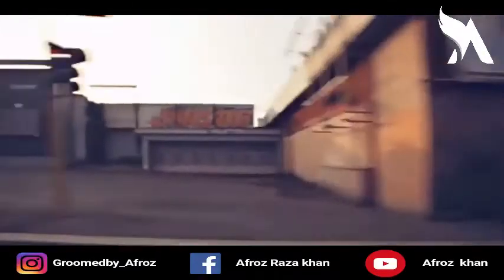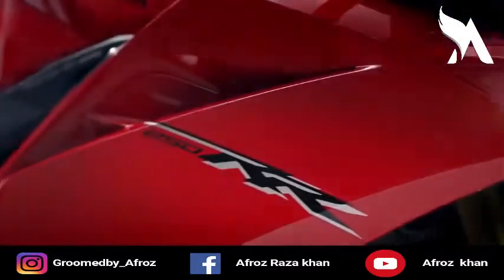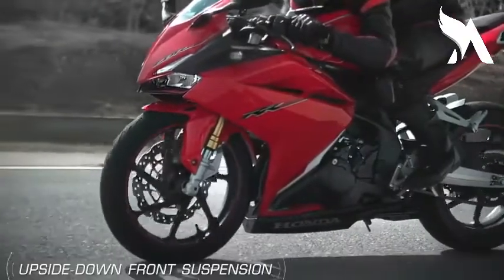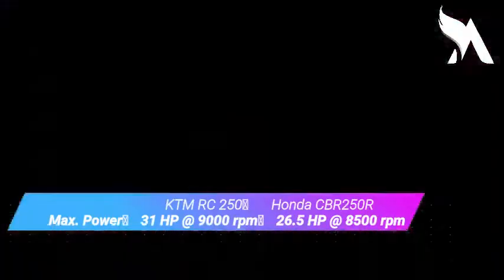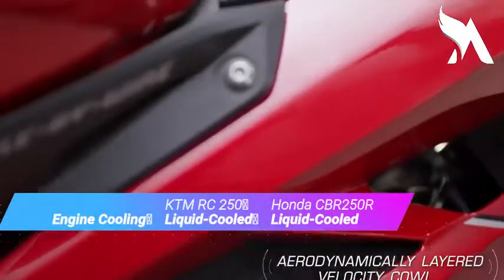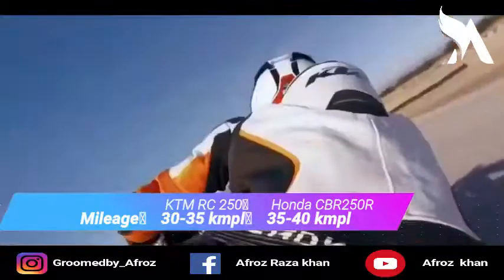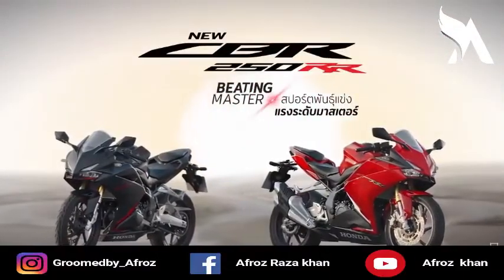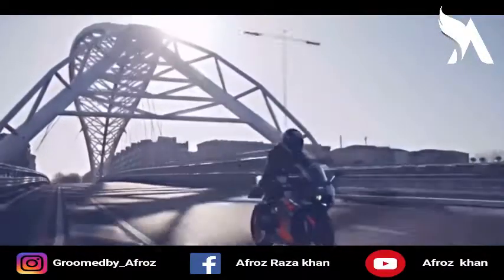CBR 250RR VS KTM RC 250 Which one is better ‖ Afroz khan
KTM RC 250 vs Honda CBR250R: At present, the 250cc CBR is available in India for INR 1.65 lakh for the standard variant and INR 1.95 lakh for the ABS equipped model. Both prices are ex-showroom Delhi. As no other 250cc bike with similar performance figures is available in India, KTM could be the first direct rival to CBR250R through its quarter-litre RC 250. Loaded with speed and carrying a similar stance to RC 200, the motorcycle can serve as a direct rival to the ABS-equipped model of CBR250R. KTM RC 200 is priced at INR 1.79 lakh and thus, getting an ABS equipped KTM RC 250 for around INR 2.15 lakh can be a reality one day.

HP 15 Core i5 8th gen.

My mic: Boya BYM1.
View our famous blogs and videos...